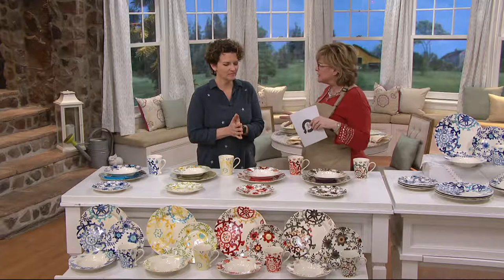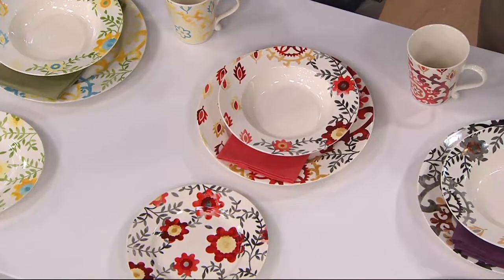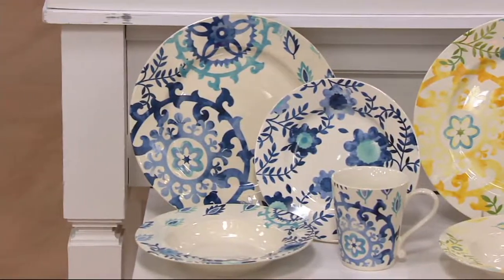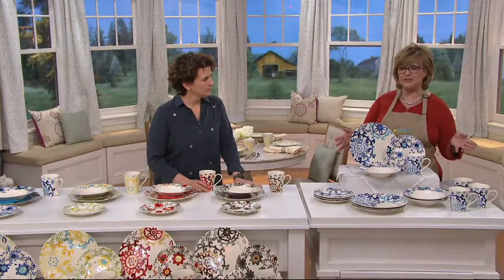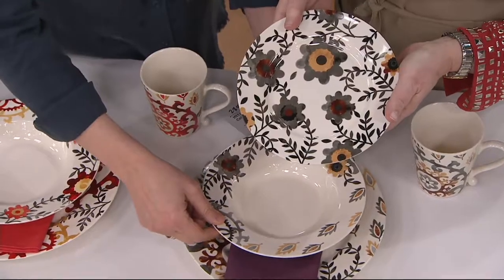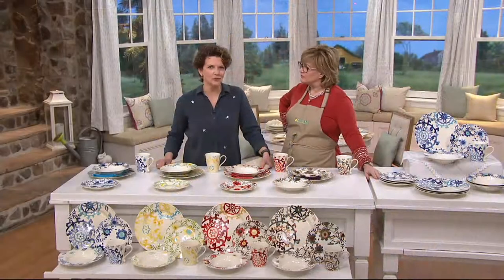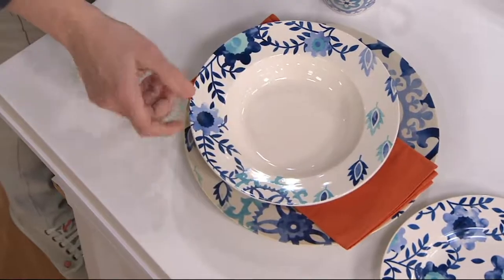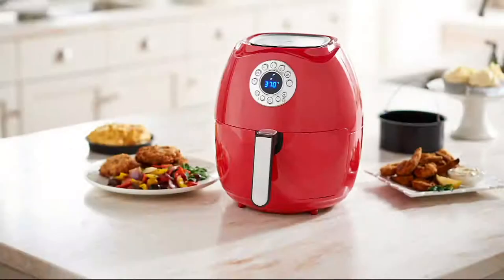Cook's Essentials Del Rey 16pc Ceramic Dinnerware Set on QVC